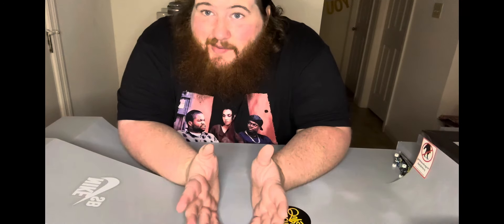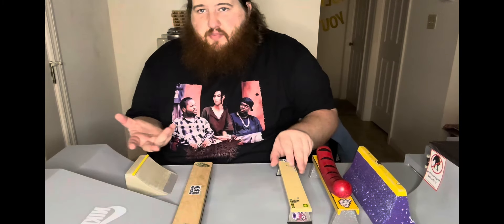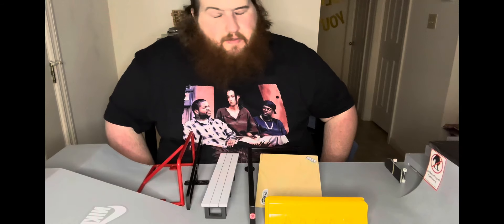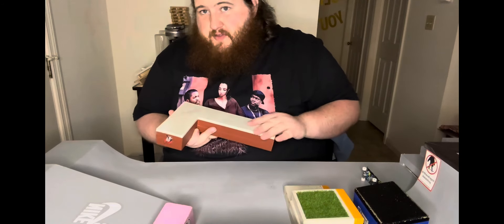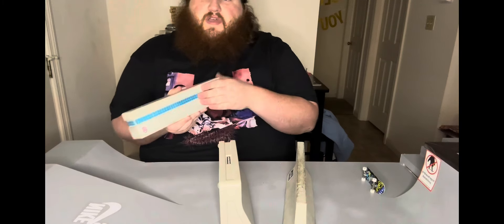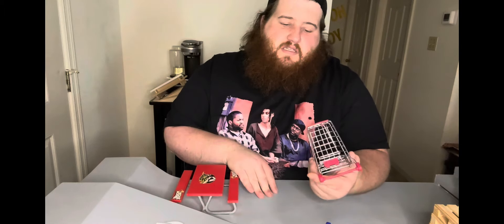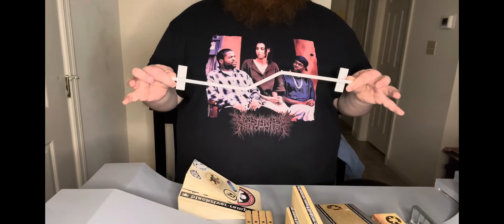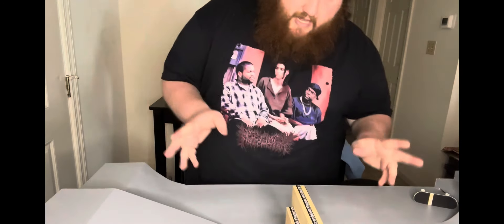FB Collection Part 2! Obstacles!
Today we’re taking a look at ALLLLL my obstacles!
It’s pretty nuts so grab a snacks and buckle up!

Intro and outro music by As Beings!

Brenny.fb logo by GT FCKD